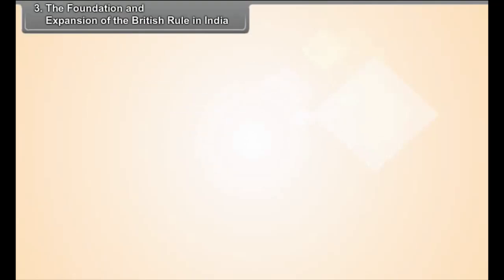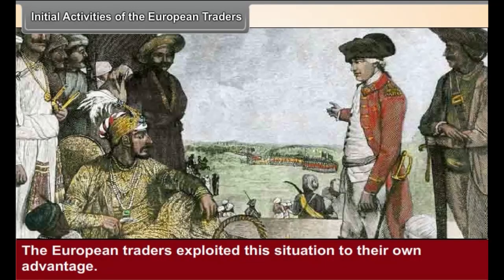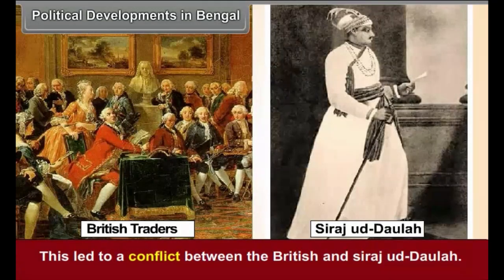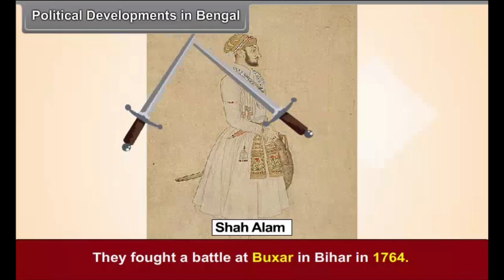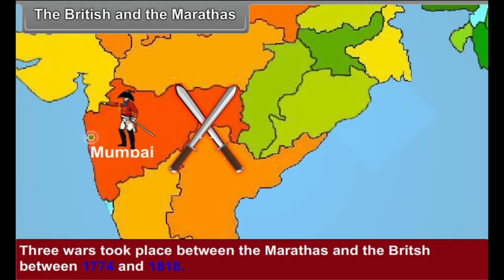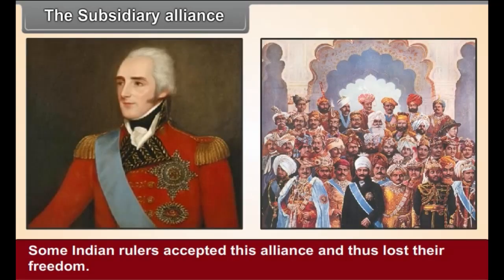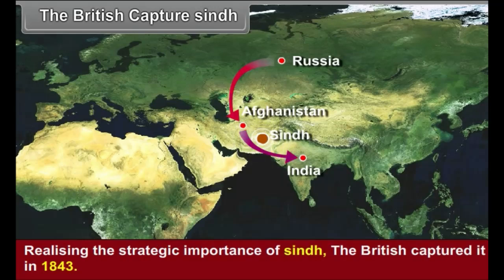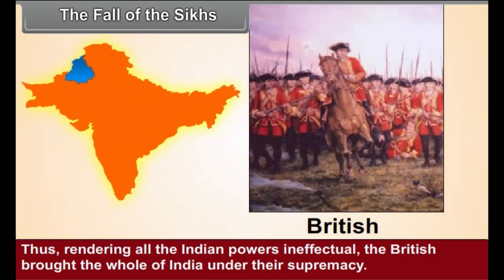Class 8_Social Science_foundation of expansion of british rule in india_(English)_#class8social